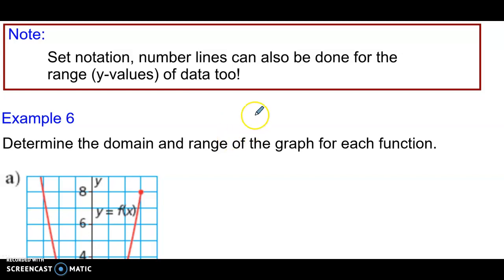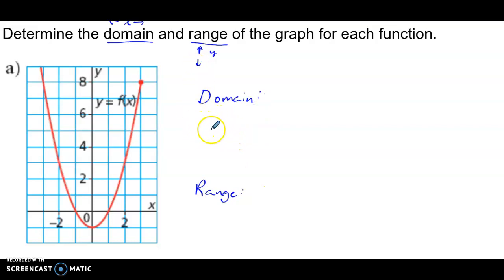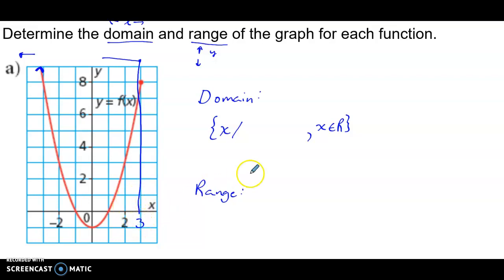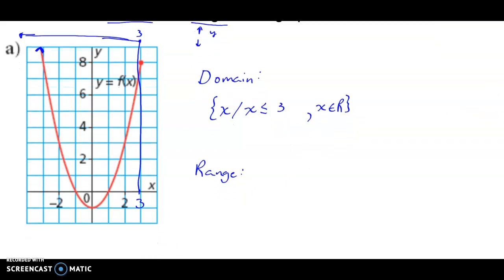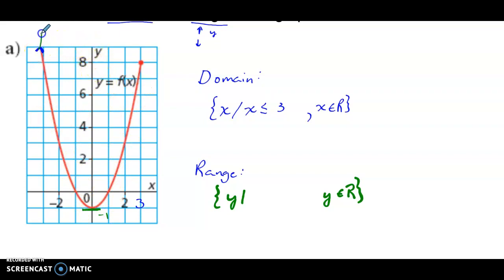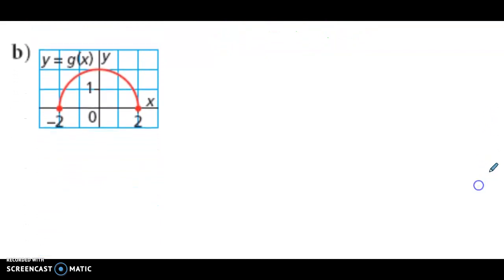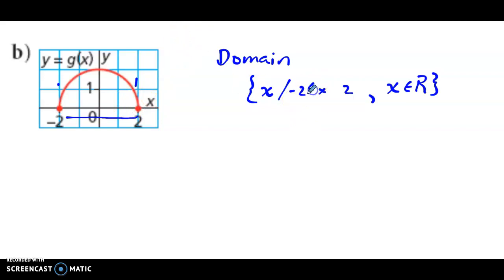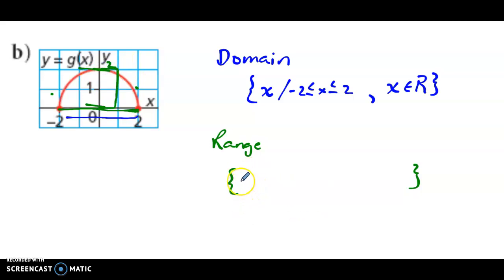M1201 Sect 5.5 Example 7